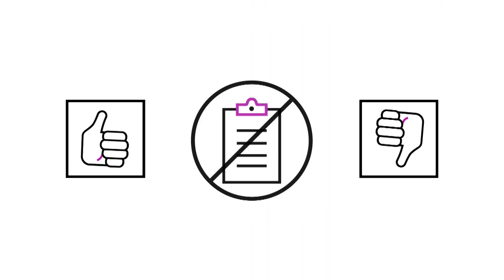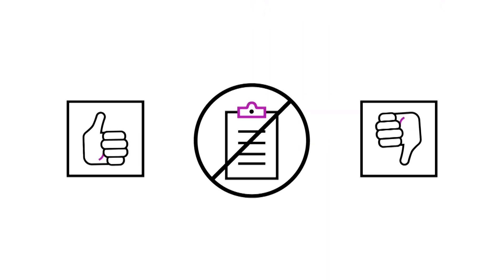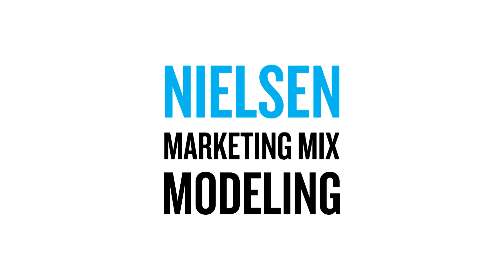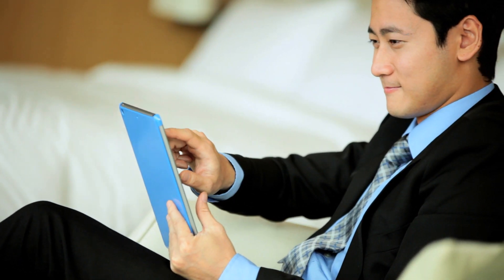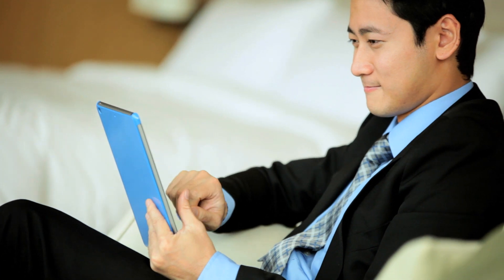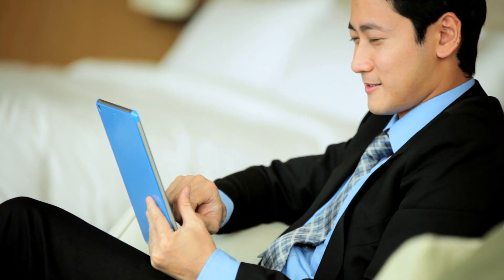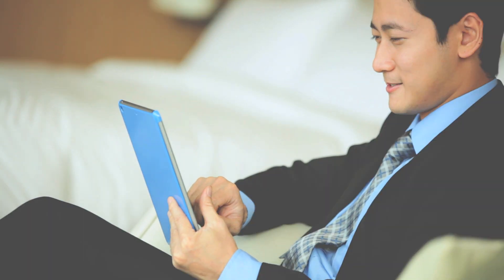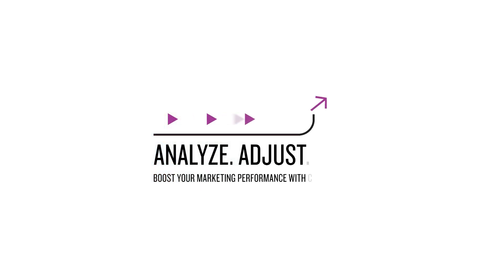Nielsen's Marketing Mix Modeling in 60 Seconds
Our Marketing Mix Models use statistical analysis to
understand past trends and predict the future effect of
marketing tactics on sales, helping companies achieve
their business objectives and drive value. Insights
identified enable you to understand the impact of a wide
array of marketing activities, including offline (such as
linear TV, in-store promotions) and online (such as
search, display, online video, social), and know what to
do next.